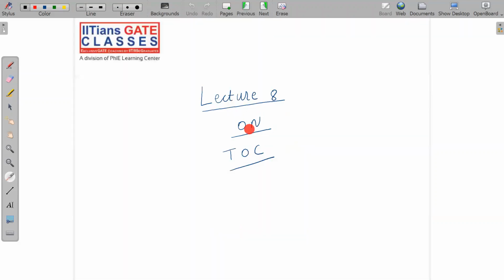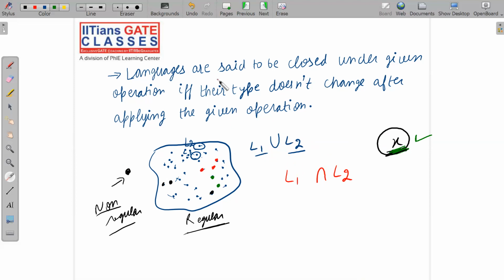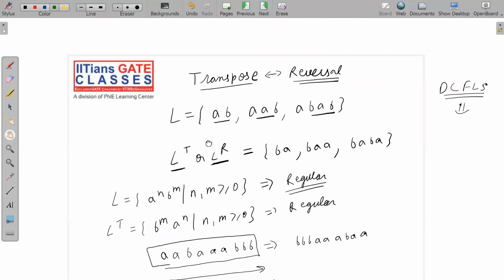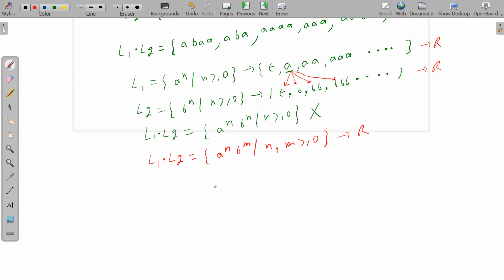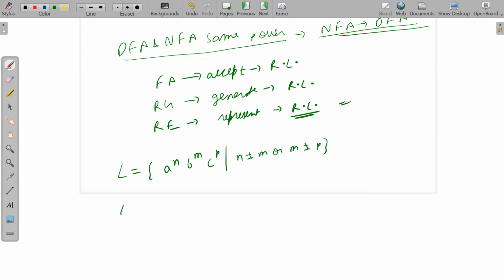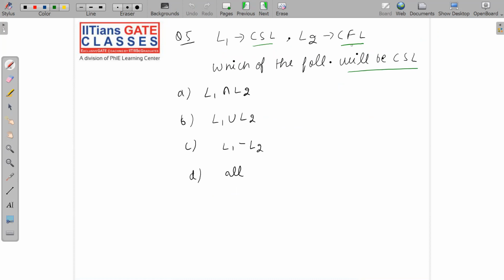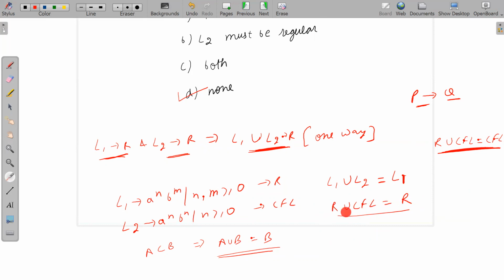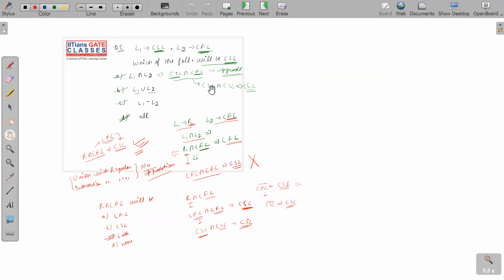Theory of Computation | Closure Properties of Languages L8 | GATE CS/IT | GATE/PSU Computer Science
✅Salient Features
Regards,
Team IGC